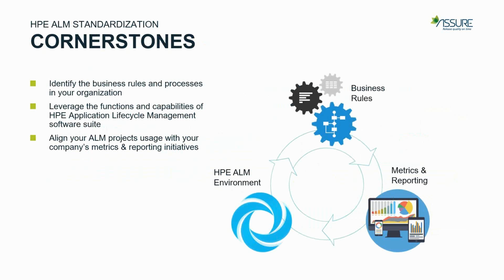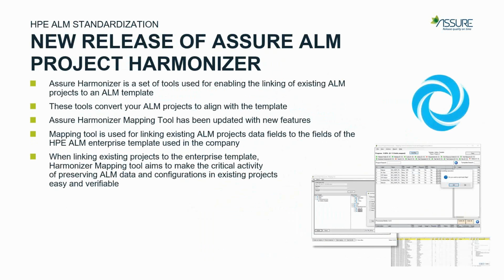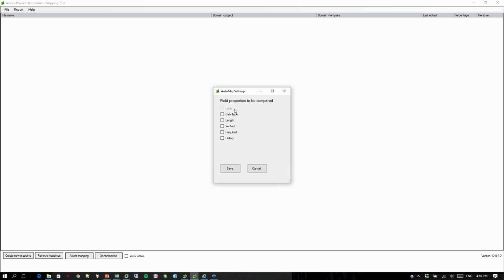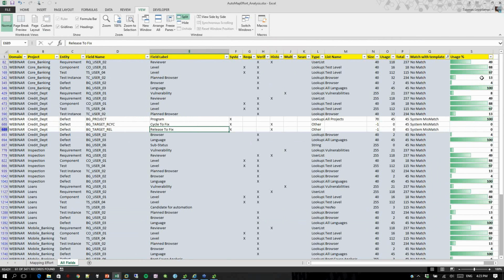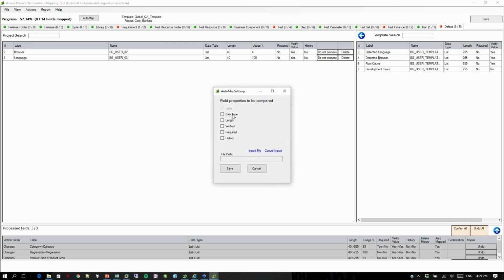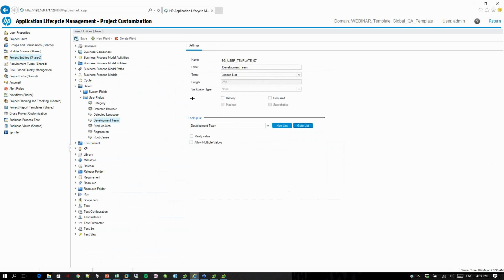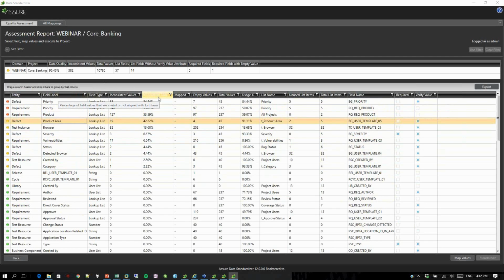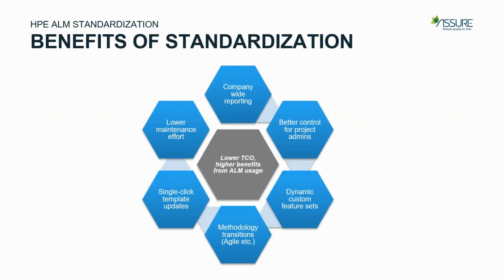TotalView Standardization Suite